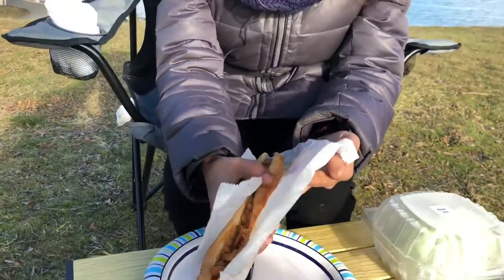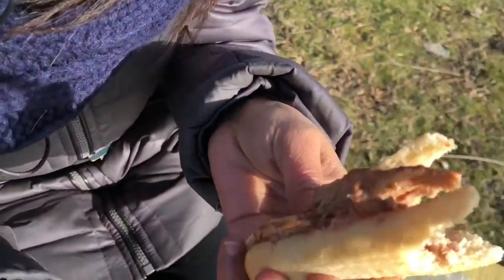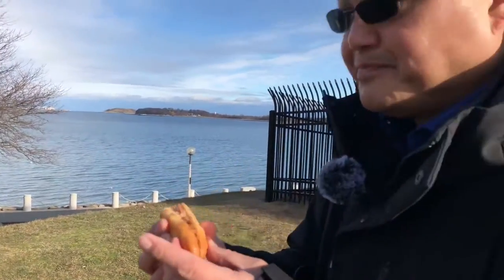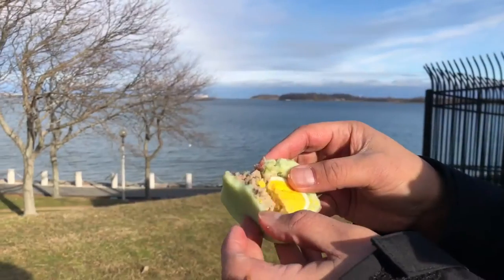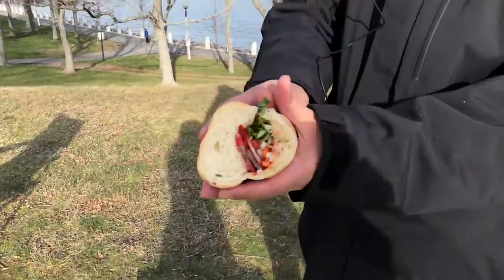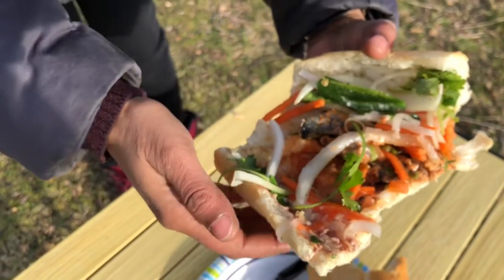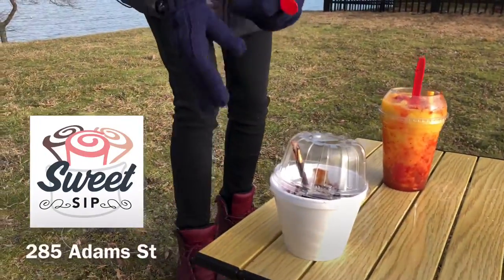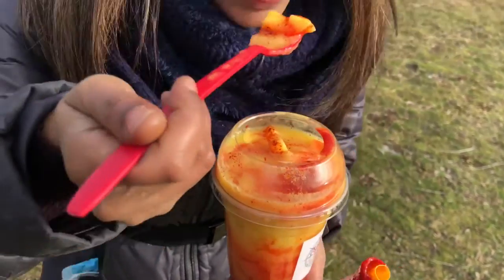Pork & Recreation ep9:The BEST Vietnamese food neighborhood in BOSTON? Fields Corner, JFK Library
In this episode we visited Field’s Corner, in Dorchester, the largest neighborhood in Boston, Massachusetts. This area features a vibrant Vietnamese community. We chose three local establishments to try their best dishes, then headed for the local waterfront for a picnic.

Bếp Bụi 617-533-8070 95 Freeport St

Chau’s Bakery 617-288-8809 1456 Dorchester Avenue

Sweet Sip. 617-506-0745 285 Adams St